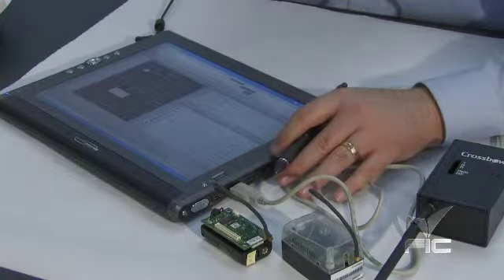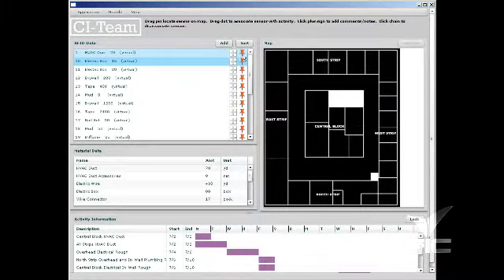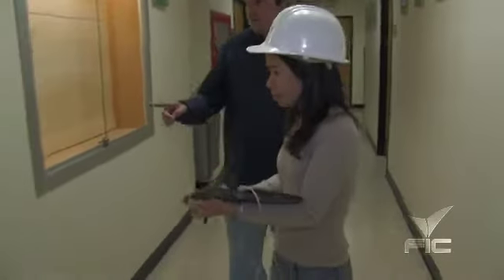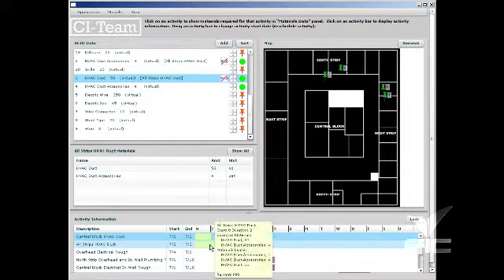Consortium for Information Technology Education's (CITE) Construction Environment Learning System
Dept. of Civil Architecture and Environmental Engineeringfaculty member Dr. William O'Brien is working with the FIC to overcome the challenges of teaching large-scale construction planning, particularly teaching the spatial reasoning involved in managing job sites, materials flows, and work areas.